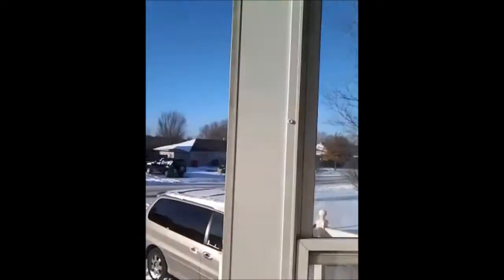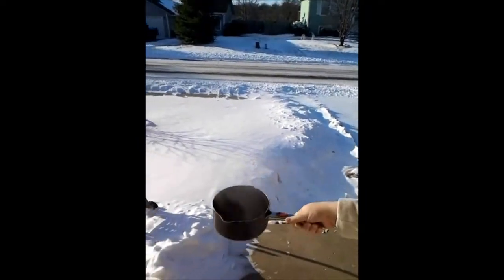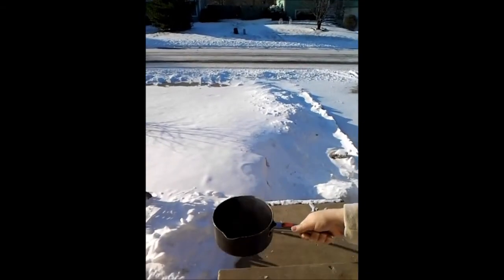How to make snow 2014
This is what we do lol. If you like what you just watched then be sure to leave a comment at the bottom and of course subscribe I have various vids from gaming to making how 2s now lol and again be careful this is boiling water and never should have anyone in front of you as you toss it as you saw here that some water hit the ground. music just for fun Bruno Mars treasure